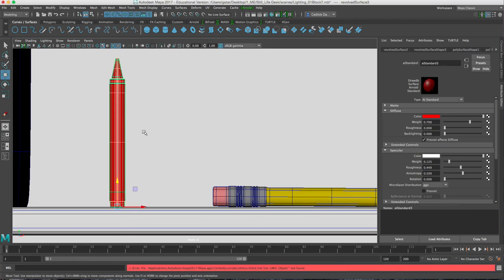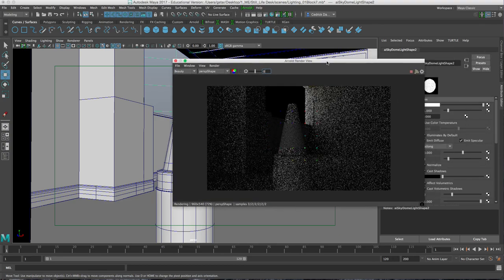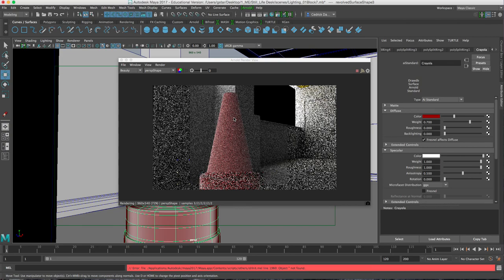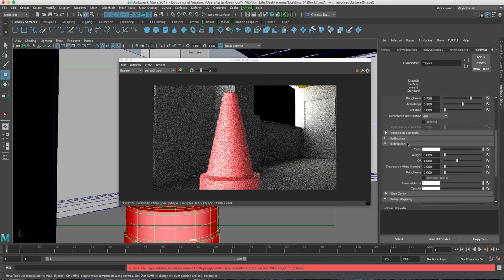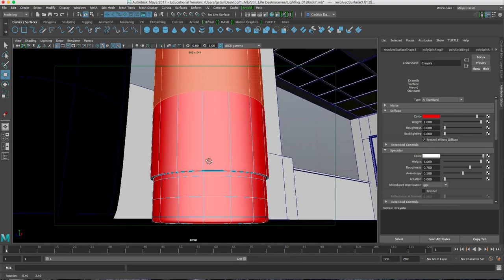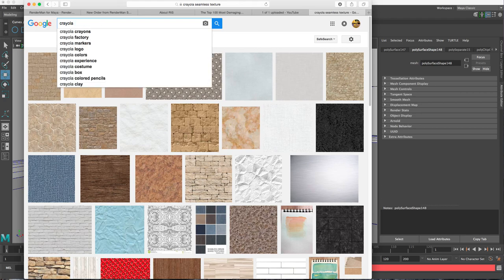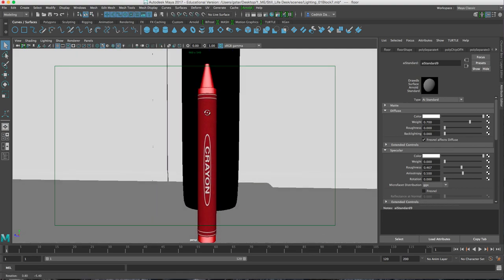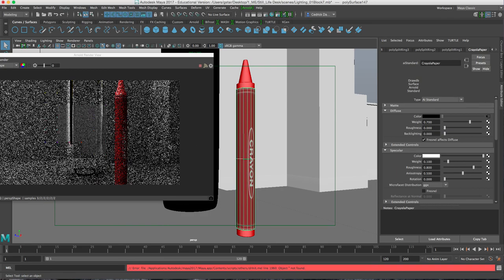Texturing Crayon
We are using a basic ramp shader to texture our crayon.  It was difficult to find a suitable texture for the wrapper, so feel free to do more research.  Hopefully this tutorial will help you to create a cool crayon.